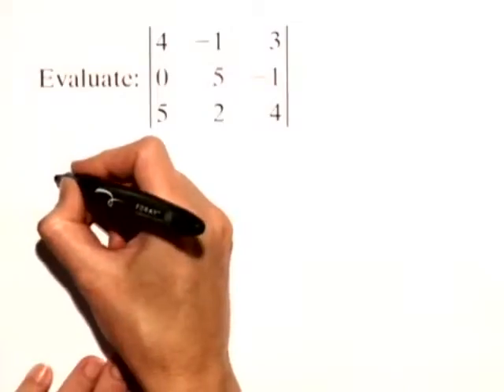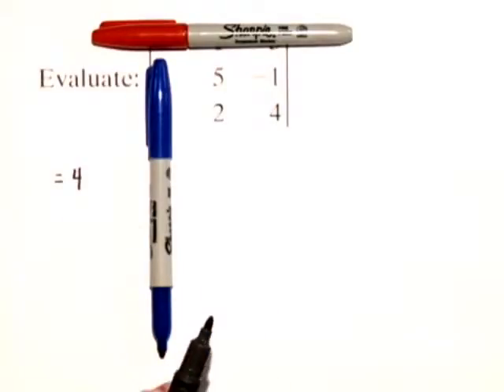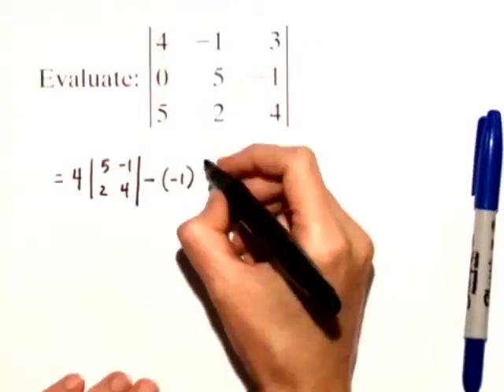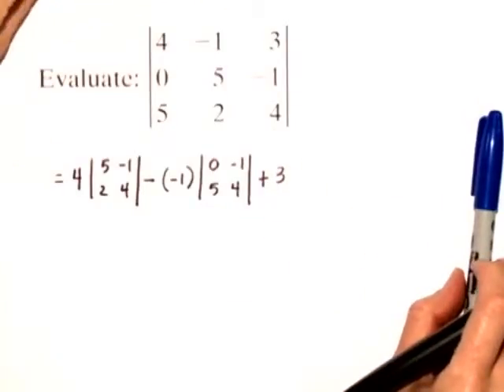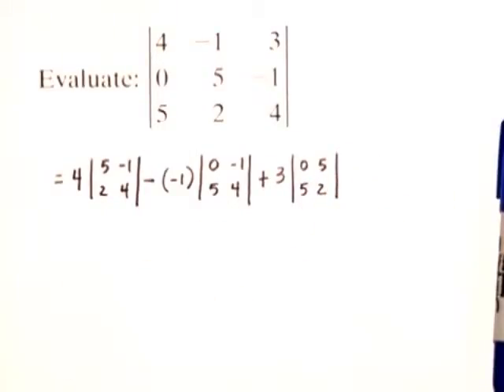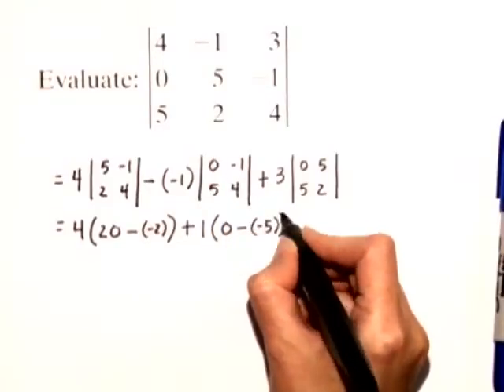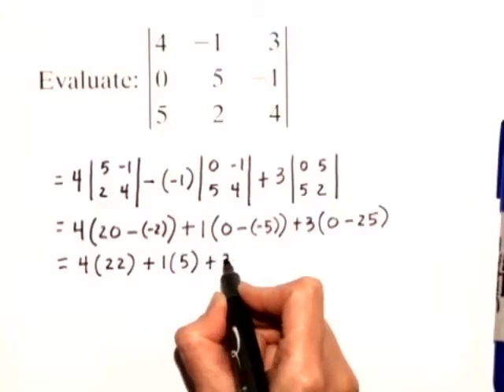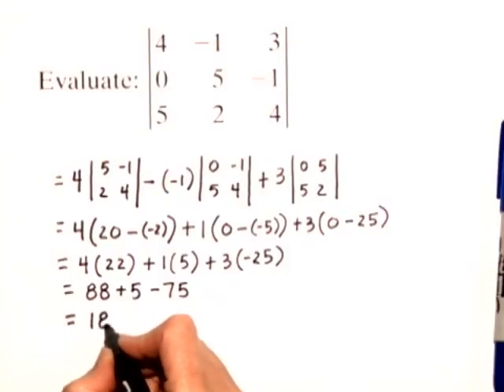Blitzer CA 6e ChapterTestPrepVideo CH6 #09